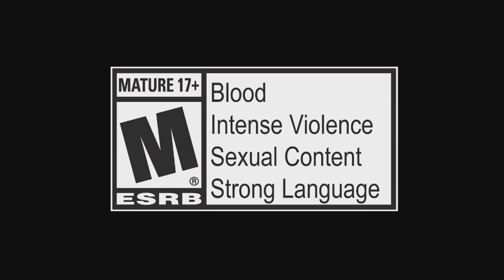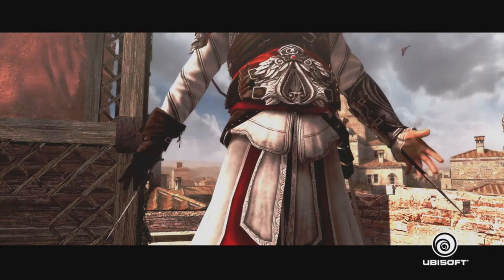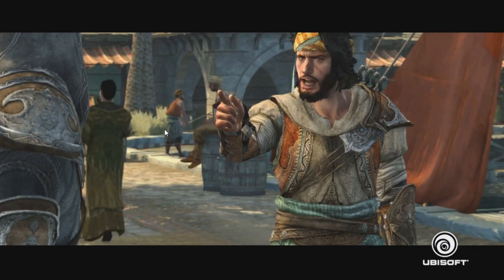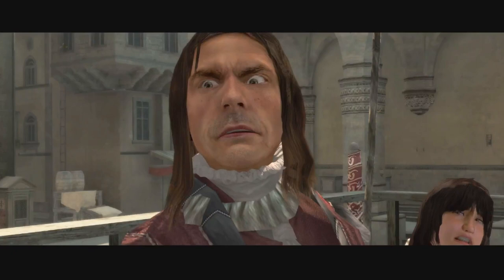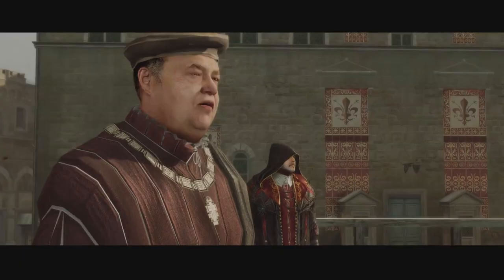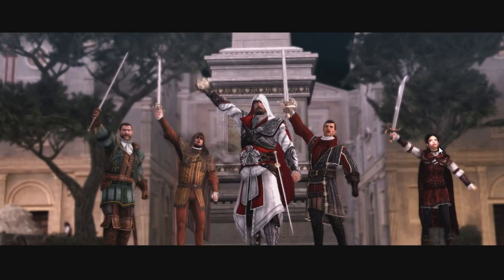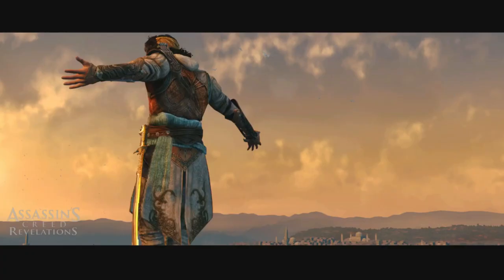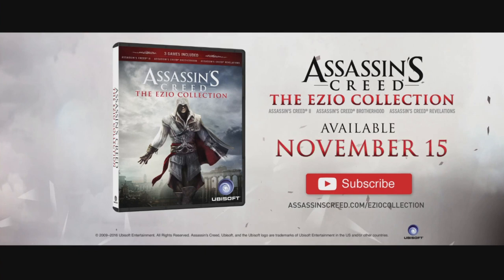Assassin's Creed Ezio Collection | FULL BREAKDOWN & GRAPHICS COMPARISON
● Skype - LazerzZSkype

=== STREAMING SCHEDULE (Horsey & Fox) ===

(Horsey & Fox) Tuesday (LP Series) - 7pm BST/GMT (Whichever is currently active in the UK)

(Horsey & Fox) Thursday (LP Series) - 7pm BST/GMT (Whichever is currently active in the UK)

(Horsey & Fox) Saturday (Big Stream - Full Game/As Much As We Can) - 2pm BST/GMT (Whichever is currently active in the UK)